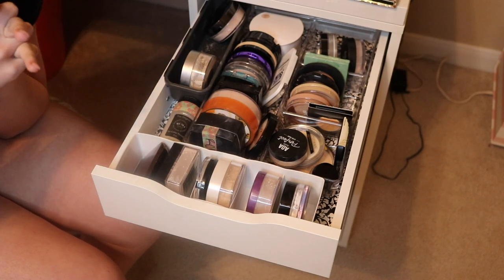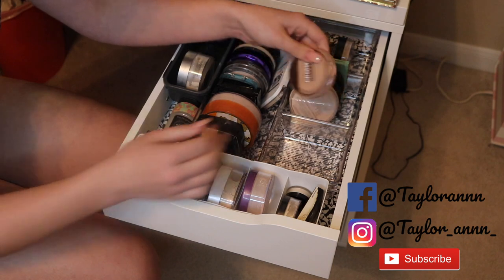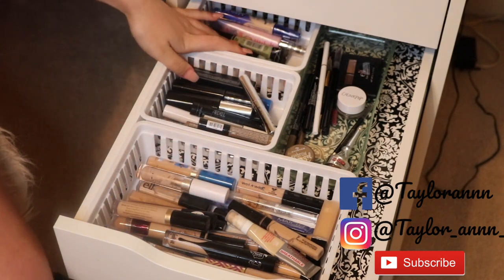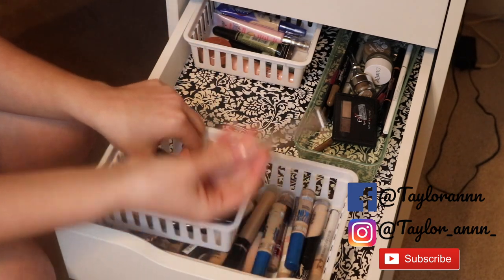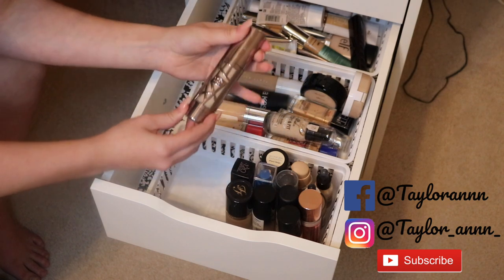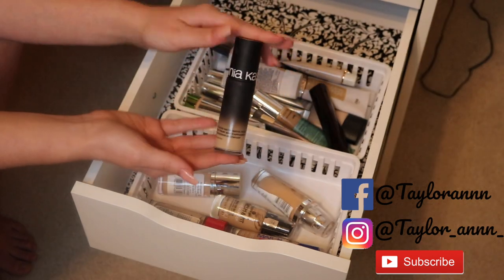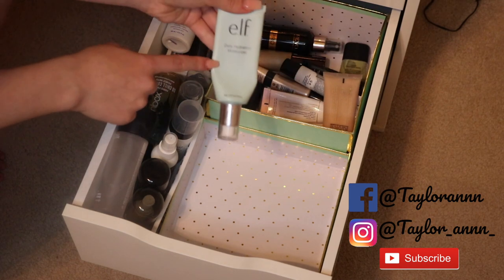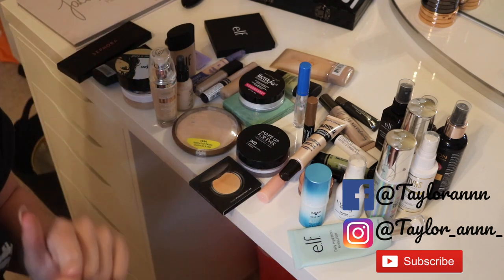IM MOVING | Pack & Declutter My Makeup Collection 2020!!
FAQ:

21

-Whats your college major?
Medical Humanities with a Pre-Medical Concentration and a minor in Biology

-What breed is your dog?
Yorkie & Maltease

-Where is your vanity from?
IKEA & the mirror is from Vanity Girl Hollywood

RANDOM VIDEOS:

xoxo
-Tay